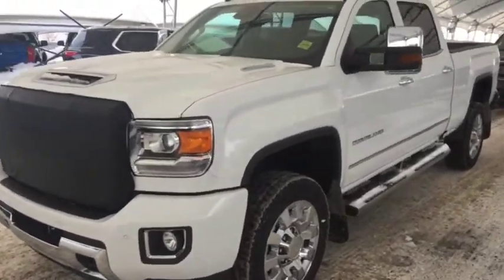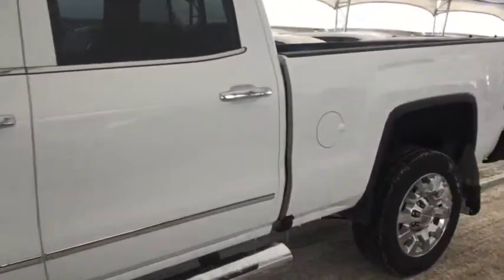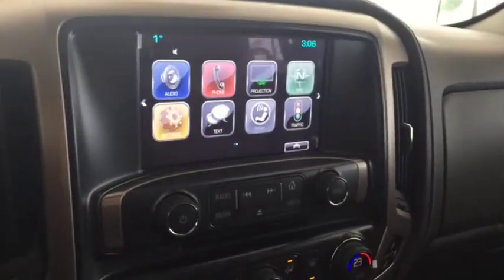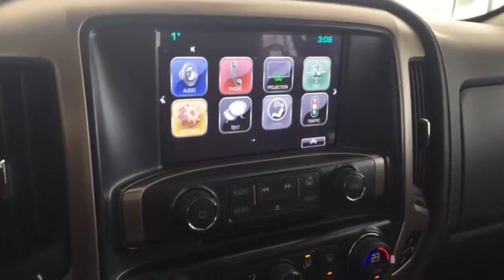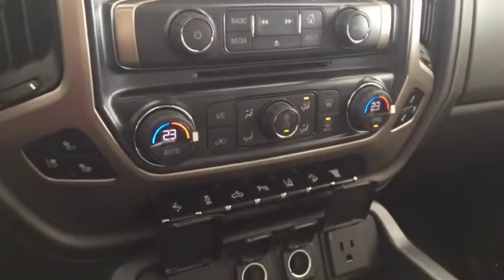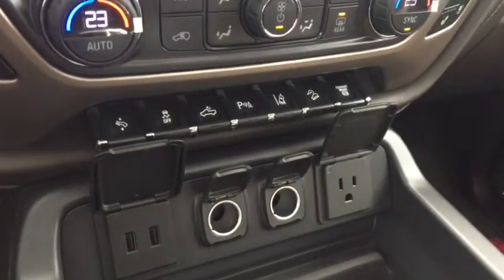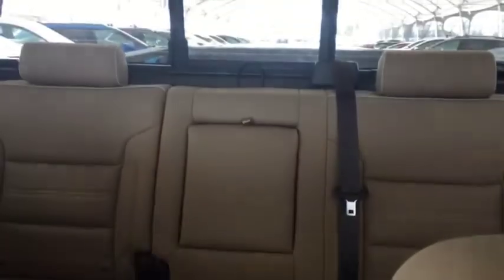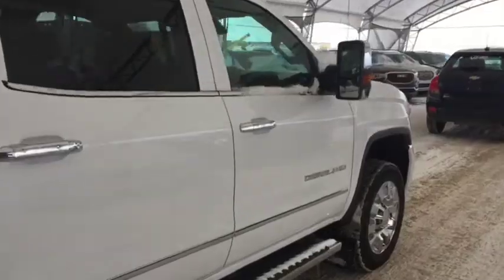2019 GMC Sierra 2500HD Denali DENALI, DIESEL, NAV, BED LINER, SUNROOF